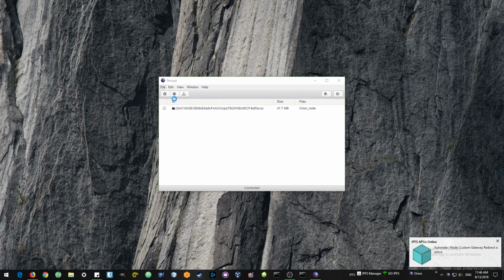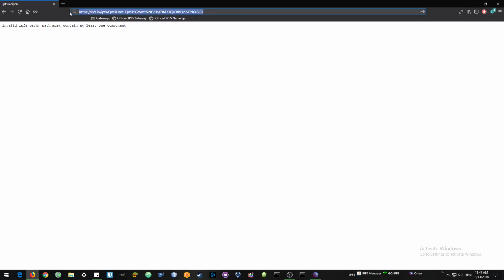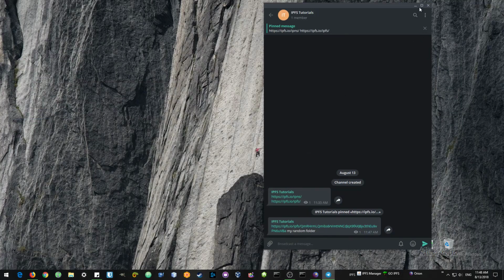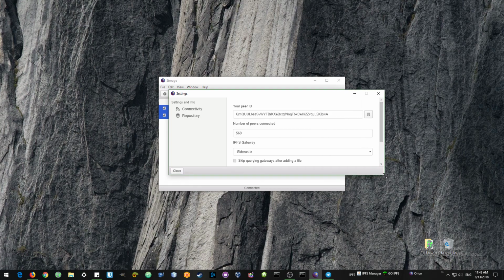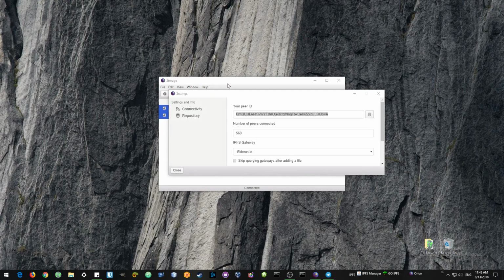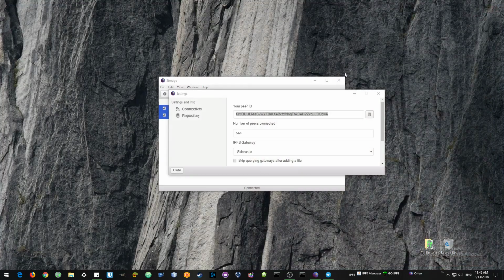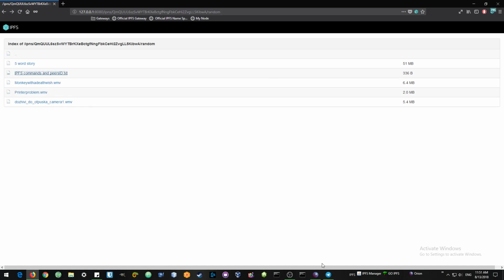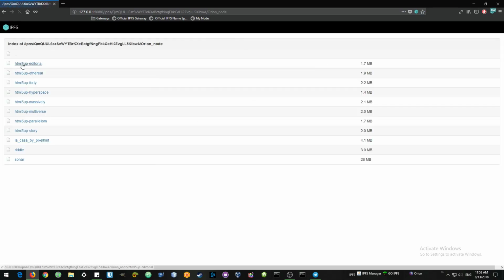IPFS-How share ipfs links on social media with Siderus Orion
Here is a quick tutorial on sharing your ipfs content with friends using Siderus Orion and Telegam.

Always remember...
IPFS=the link to a piece of content that cannot change.
IPNS=your peerID that people can connect to and view what content you have published.

When you share your content, remember

**I'm not a professional web developer or coder. I started learning html/css a few months ago. Since then I've also been learning about ifps, BlockChain and java. So I'm a bit scattered in a vast ocean of information. I hope I can teach everyone something about using their computer better and connecting in a way we can control. Let's free the internet!!**